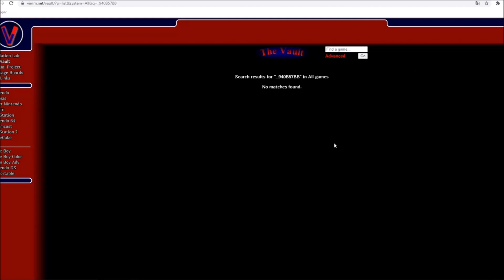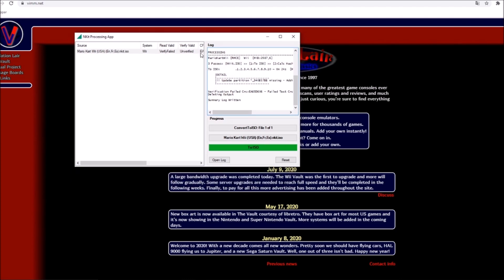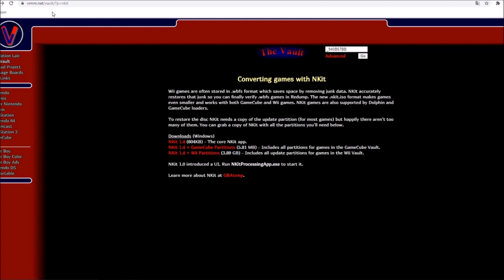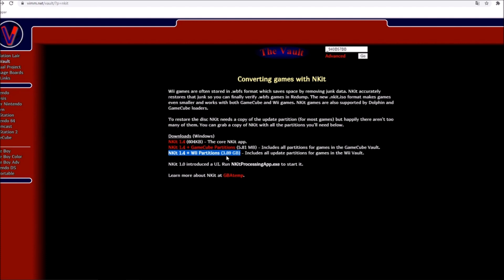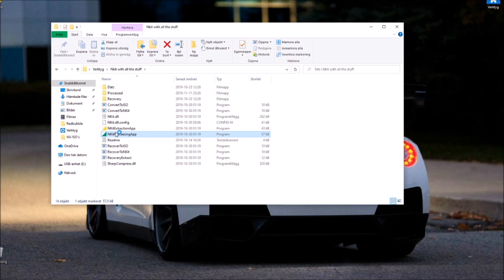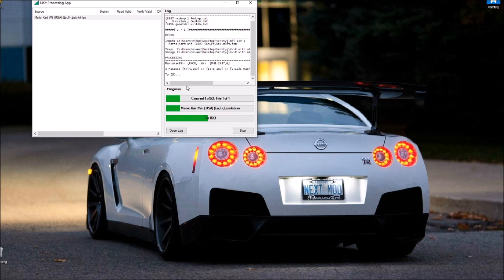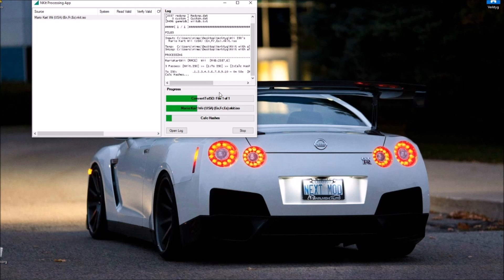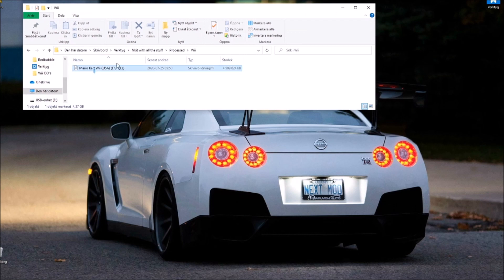HOW TO FIX NKIT ISO'S NOT CONVERTING TO NORMAL ISO'S!!